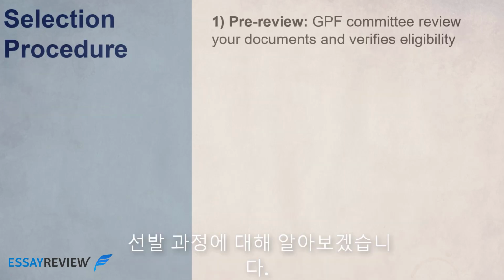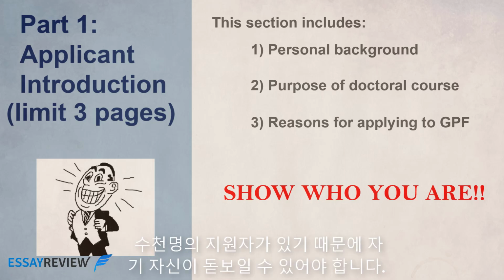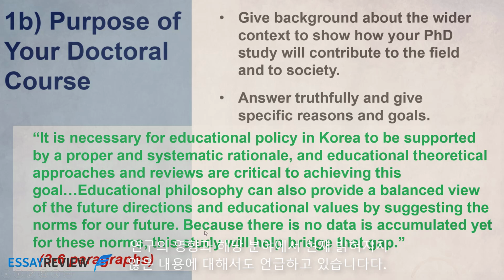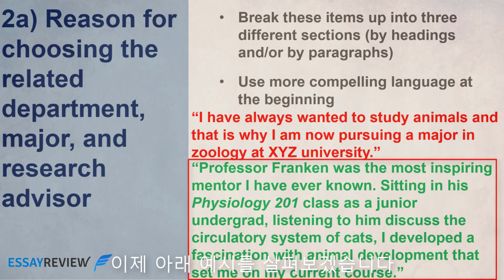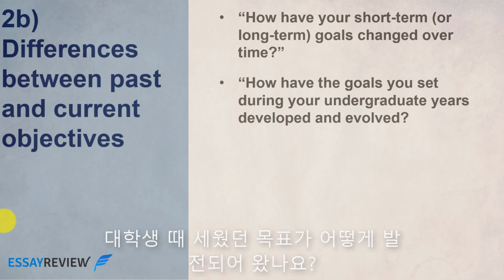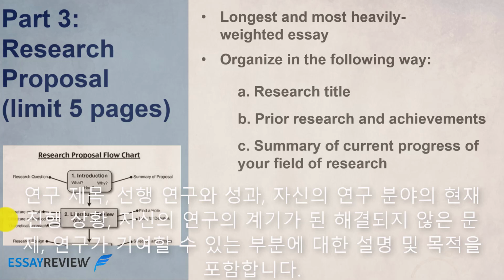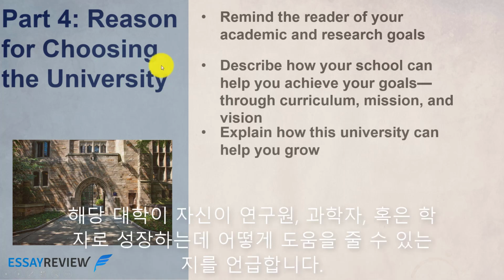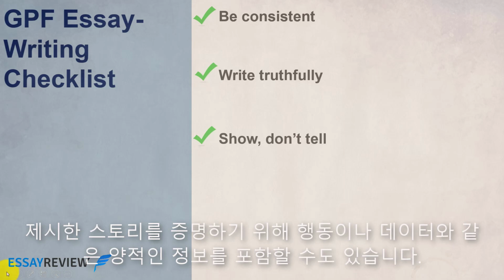GPF (글로벌박사 펠로우십, Global PhD Fellowship) 에세이 작성 Tips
안녕하세요 에세이리뷰입니다.
글로벌 박사 펠로우십 (GPF) 지원 시즌이 불가 두 달 밖에 남지 않았습니다.
GPF 장학금에 선정되기 위해서는 심사위원을 사로잡는 에세이를 작성하는 것이 중요합니다.
이번 동영상에서는 GPF 에세이 작성 가이드라인을 제공해 드리니 참고 후 좋은 결과 있으시길 바랍니다.